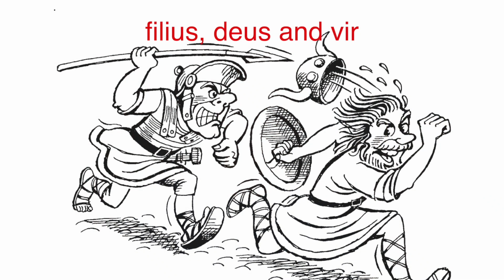Latin Lesson 28: Fillius, Deus and Vir | So You Really Want to Learn Latin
Three slightly irregular 2nd declension nouns to cope with, and a list of things to revise before we move on to the 3rd declension.